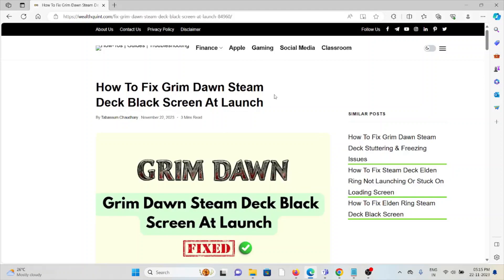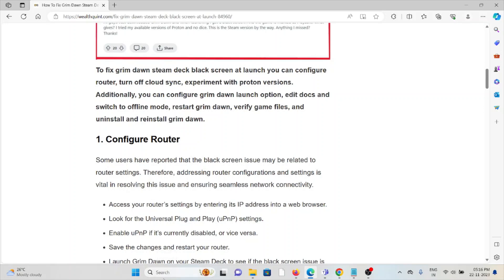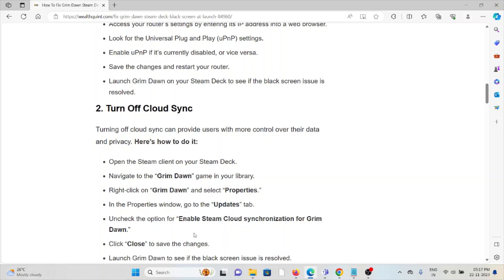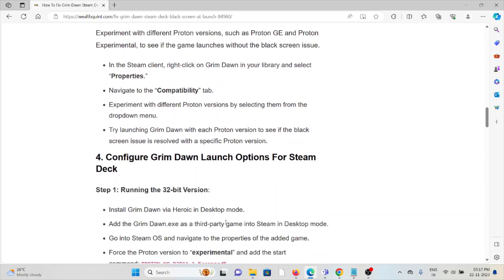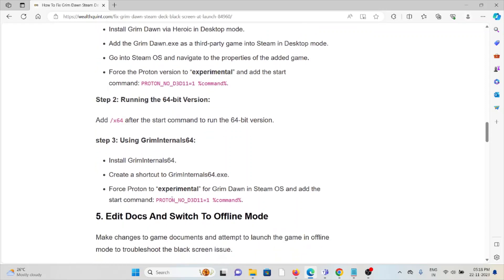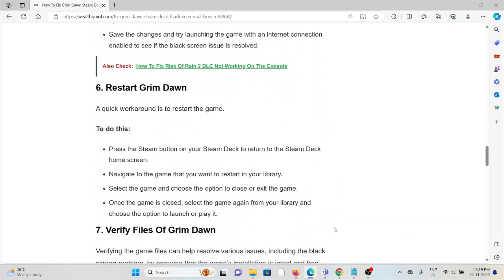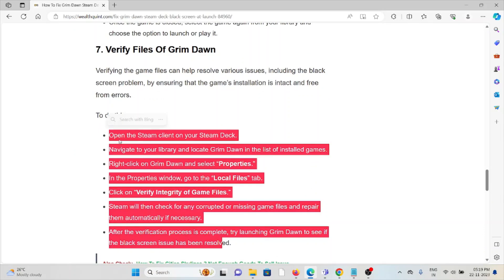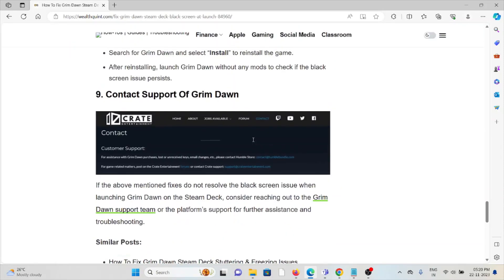How To Fix Grim Dawn Steam Deck Black Screen At Launch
Are you a fan of Grim Dawn but encountering a frustrating black screen issue when trying to launch the game on your Steam Deck? You’re not alone.Many players have encountered this problem, but the good news is that there are several effective solutions available.In this article, we’ll explore how to fix the Grim Dawn Steam Deck black screen at launch issue, providing you with step-by-step instructions to get back to enjoying the game without any technical hurdles.

0:00 Introduction
0:30 Solution 1:Configure Router
1:02 Solution 2:Turn Off Cloud Sync
1:34 Solution 3:Experiment With Proton Versions
2:05 Solution 4:Configure Grim Dawn Launch Options For Steam Deck
2:54 Solution 5:Edit Docs And Switch To Offline Mode
3:27 Solution 6:Restart Grim Dawn
3:50 Solution 7:Verify Files Of Grim Dawn
4:11 Solution 8:Uninstall And Reinstall Grim Dawn
4:35 Solution 9:Contact Support Of Grim Dawn